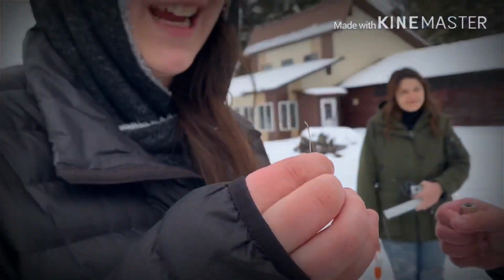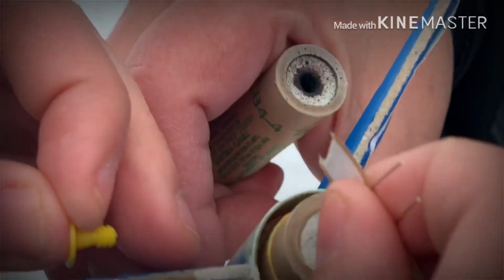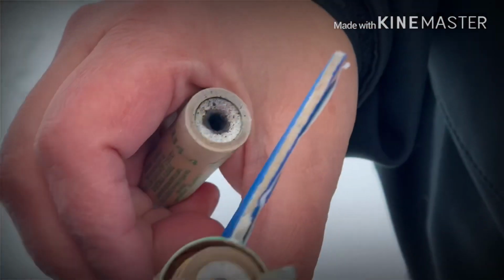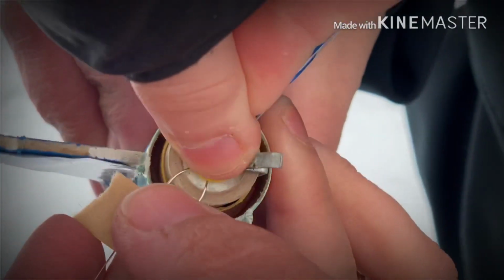Lac Courte Oreilles Ojibwe College’s Rocket Team Estes Rocket Launch 2020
Participating in the Wisconsin Space Grant Consortium’s First Nations Launch for the 3rd year, LCOOC is excited to see what this year brings. One requirement of the competition was to learn the basics and build a Estes Rocket. This assists the students in learning about rocketry on a smaller scale to prepare them for the high powered rocket build. This year the team is participating in the First Nations Launch Moon Competition.